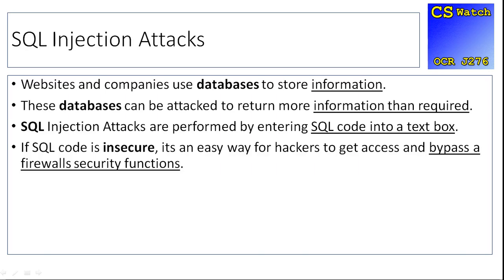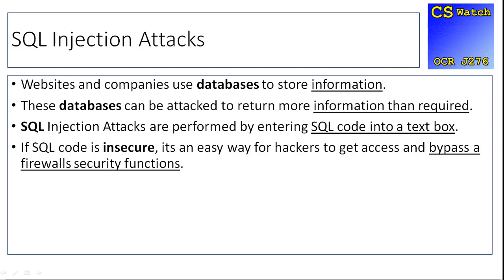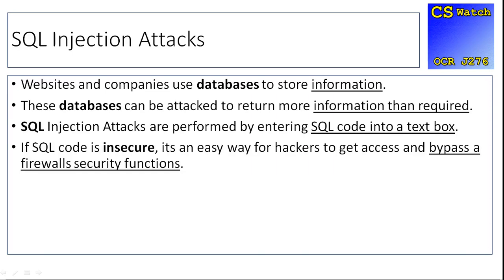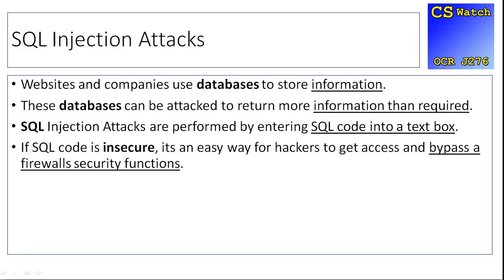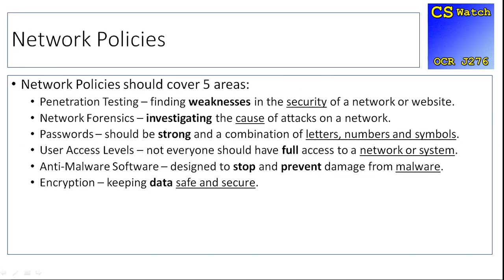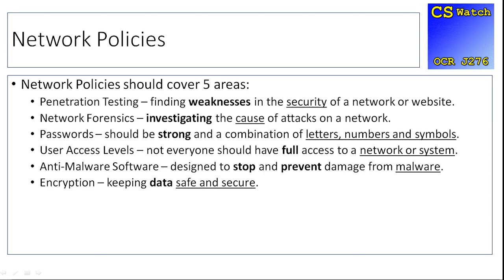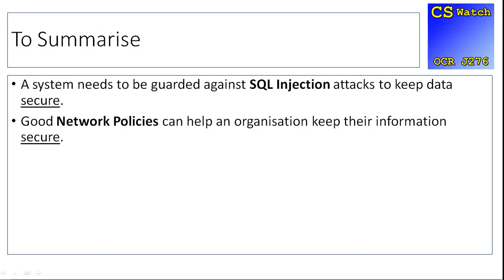[CSWatch J276] 028 Threats to Computers, part 2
In this second of two videos we continue to look at different threats are to a computer system.